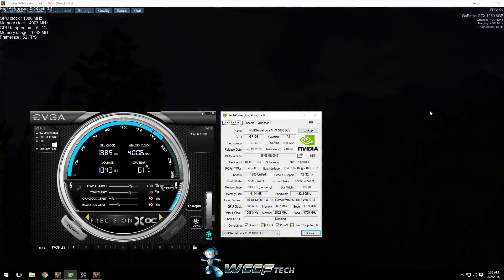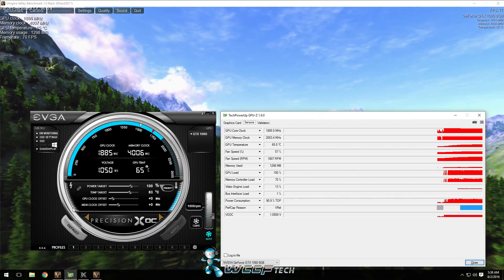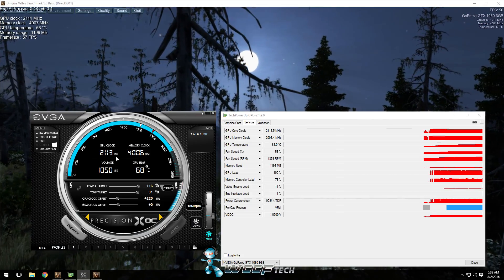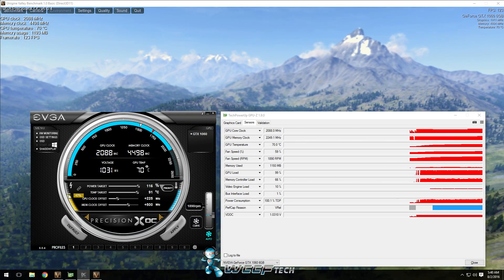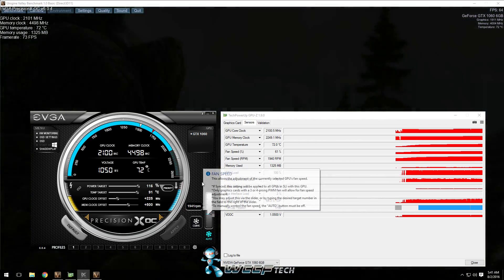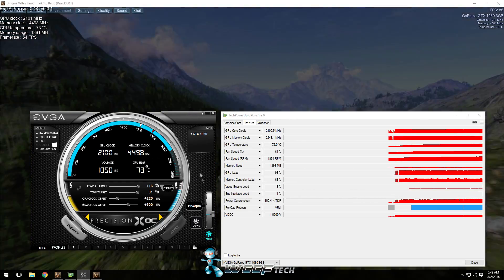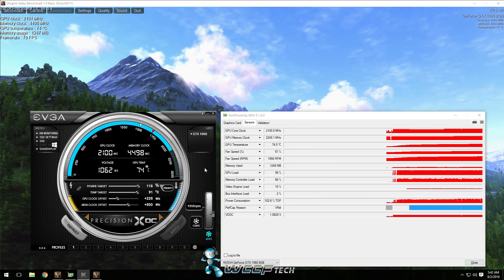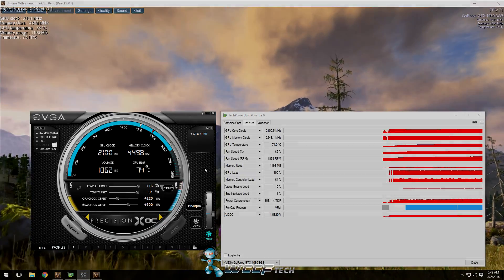NVIDIA GTX 1060 Overclocking Guide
*The Division was run at 1080p HIGH settings with FPS Limit OFF*
A guide for overclocking the NVIDIA GTX 1060

System Specs used:
Core i5 6600k (4GHz)
16GB G.Skill Trident Z DDR4 3200MHz
EVGA Z170 Stinger
EVGA Hadron
NVIDIA GeForce GTX 1060FE